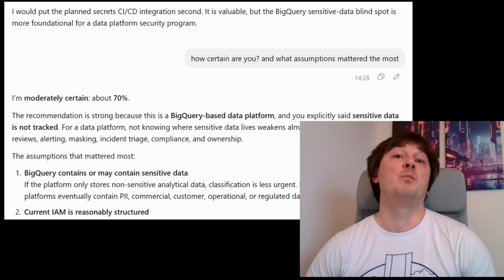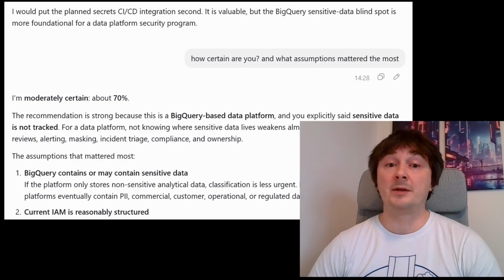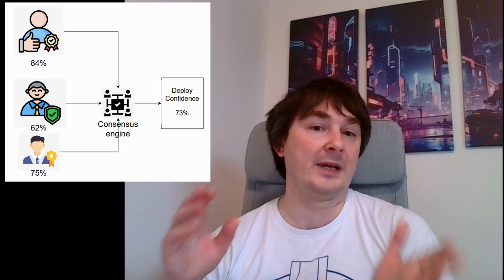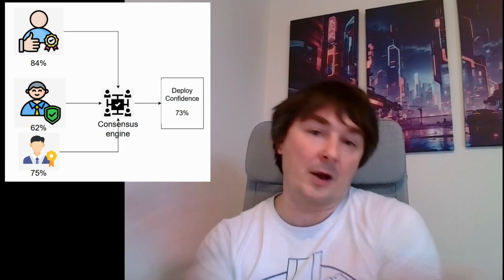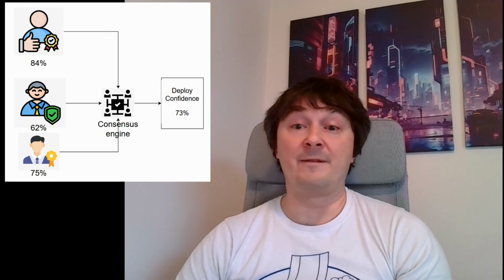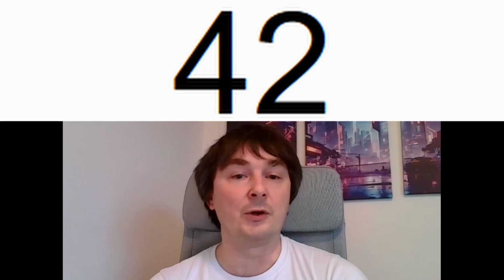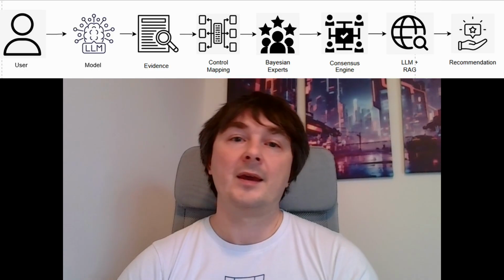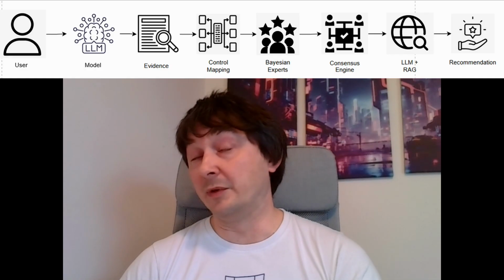What If AI Agents Thought Like an Expert Panel?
Most AI agents today rely on a single LLM to understand a problem, reason about it, and recommend a solution. And to be fair, they're surprisingly good at it.

But what if we separate language understanding from decision making?

In this video I explore a different agent architecture:

• LLM for language understanding
• Structured evidence extraction
• Dynamic expert selection
• Bayesian expert networks
• Weighted consensus generation
• RAG-powered recommendations

Instead of relying on a single reasoning engine, this approach treats an agent more like an expert review board, where multiple specialists contribute opinions and a consensus emerges from explicit probabilities and assumptions.

Lets see what will come of it in the next video!